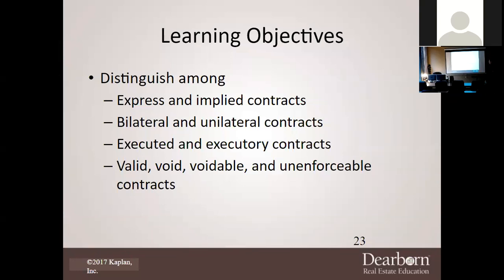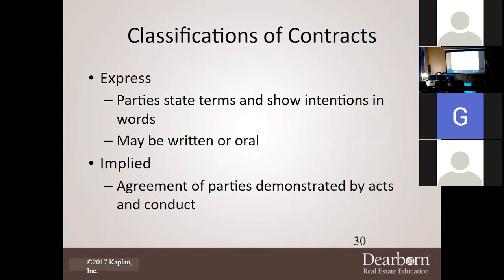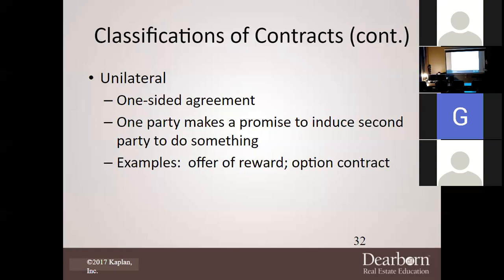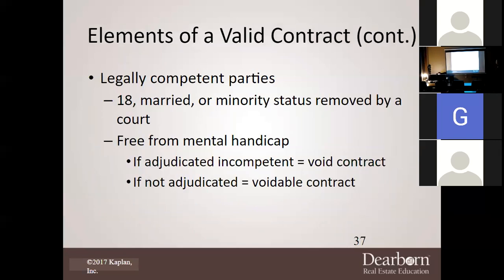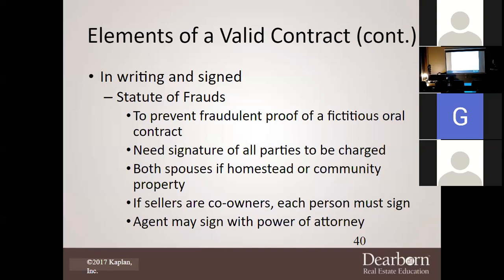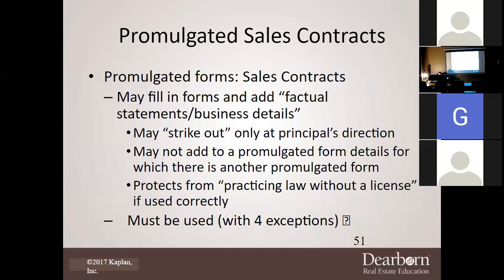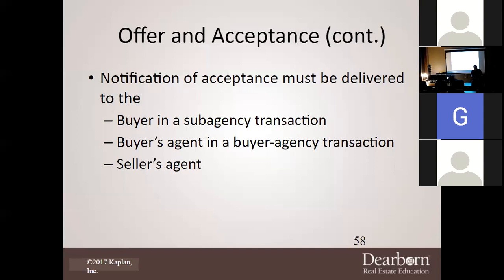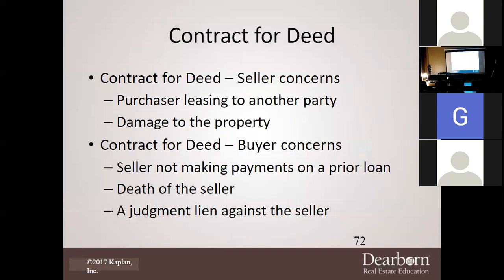Real Estate Principles I - Chapter 9 Lecture